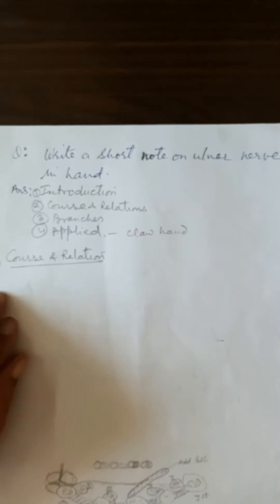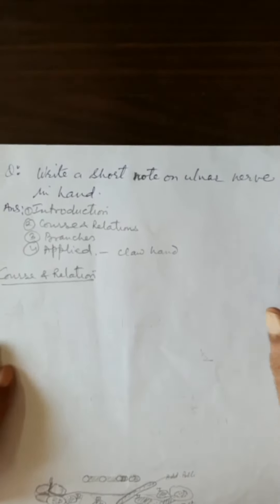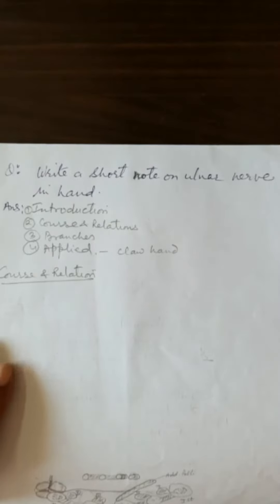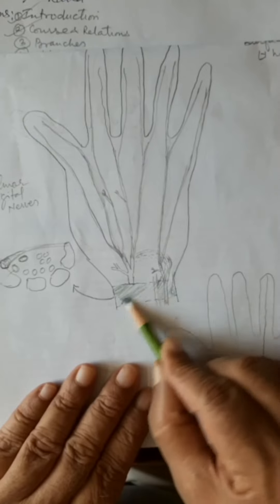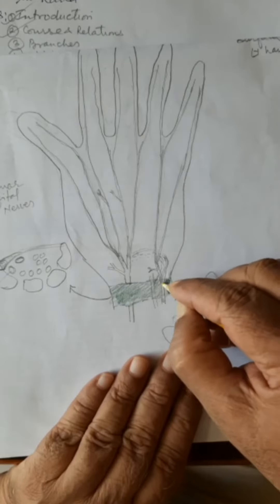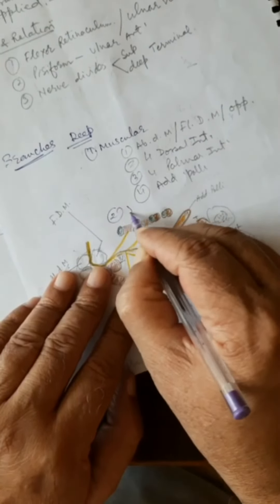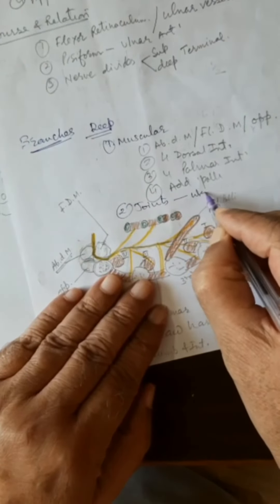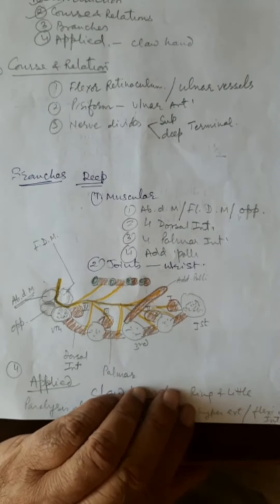22. Ulnar Nerve in Hand